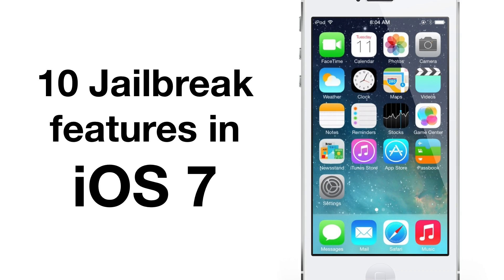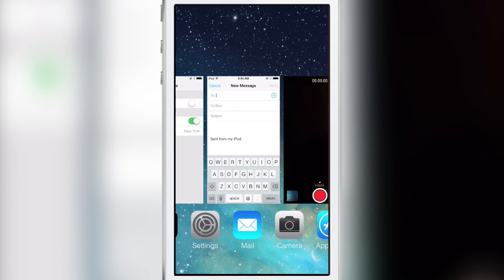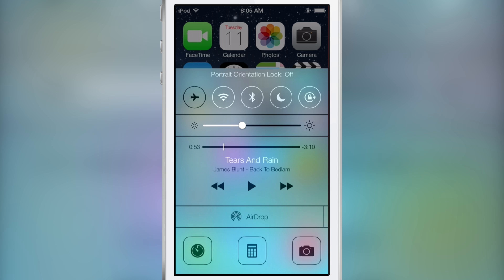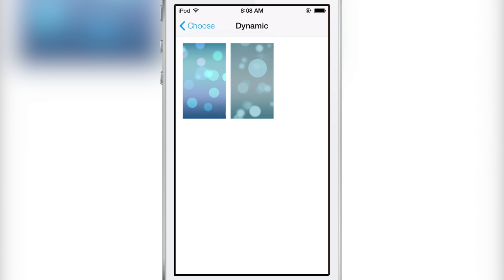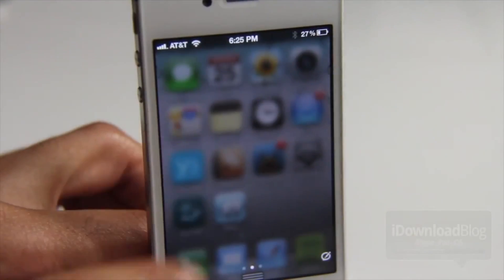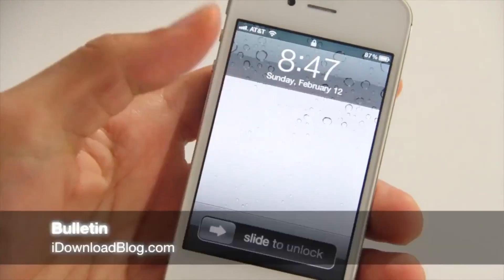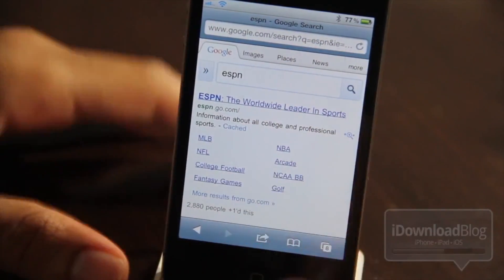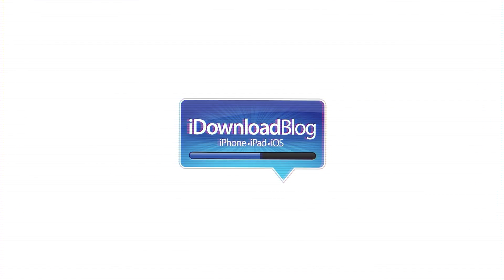iOS 7: 10 jailbreak tweak features found in iOS 7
Name: 10 jailbreak tweak features found in iOS 7
Description: A walkthrough of 10 features in iOS 7 potentially borrowed from the jailbreak community.

About iDB